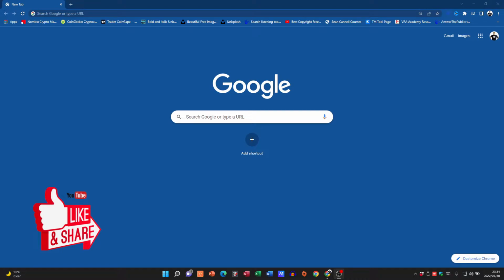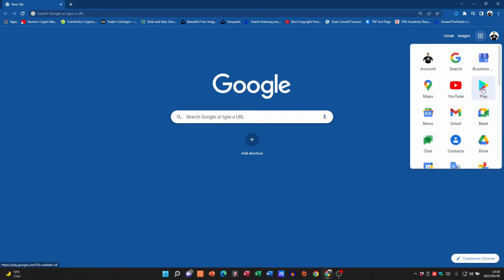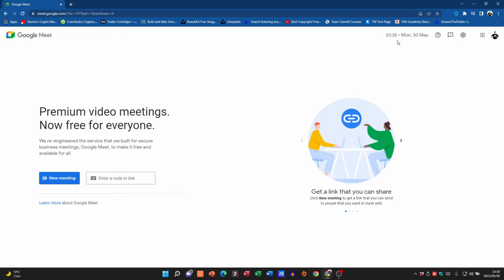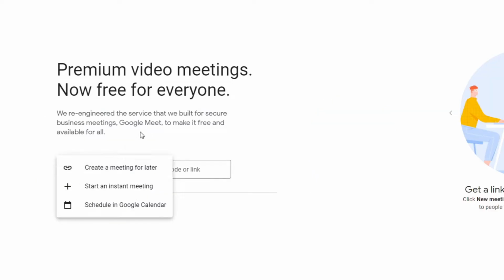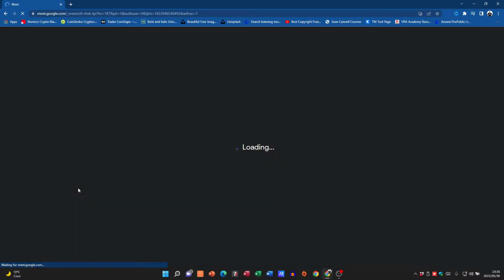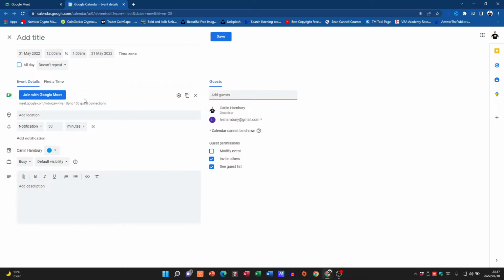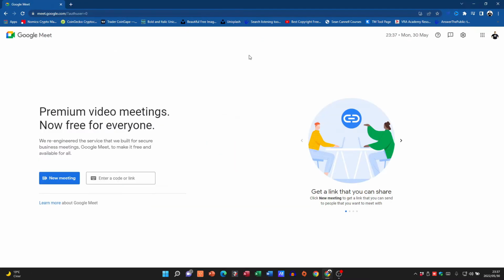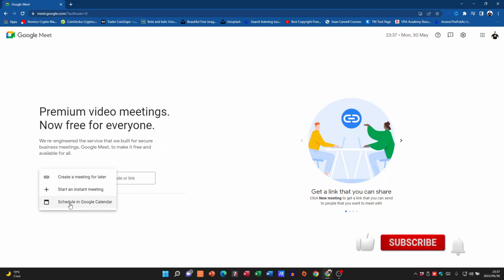How to Setup a Google Meet - Video Meeting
Hi everyone, in this video I will be taking you through the simple steps of how to setup your very own Google meet Video Meeting.